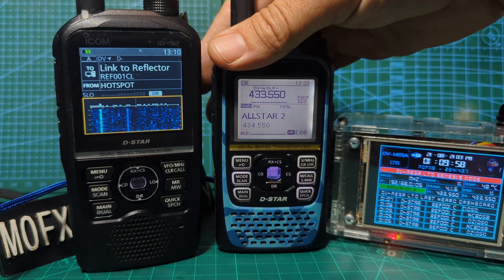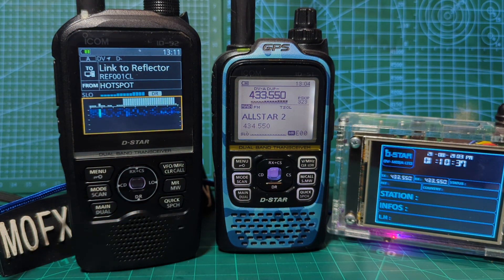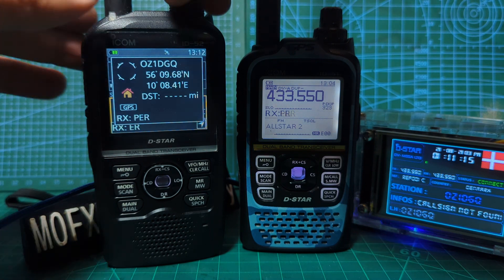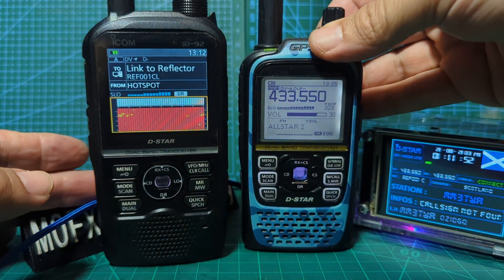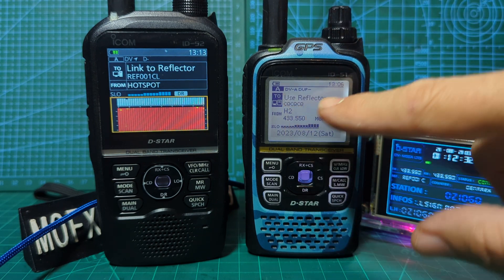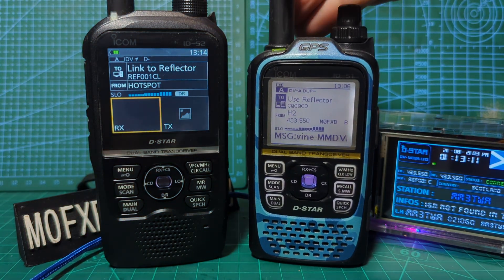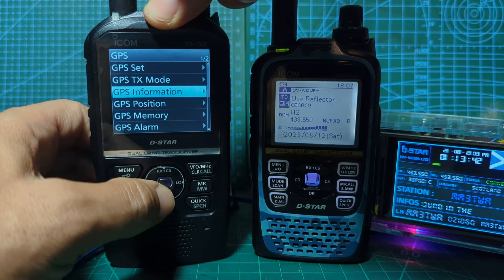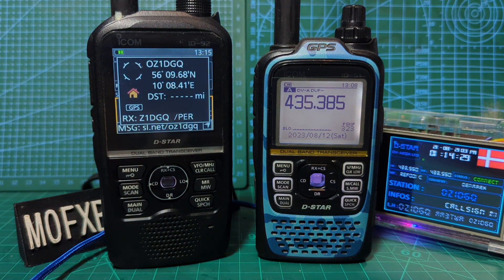ICOM ID51 & 52 LIVE SIDE BY SIDE